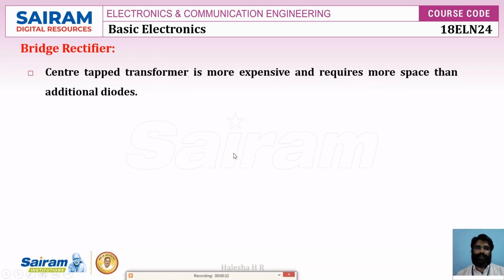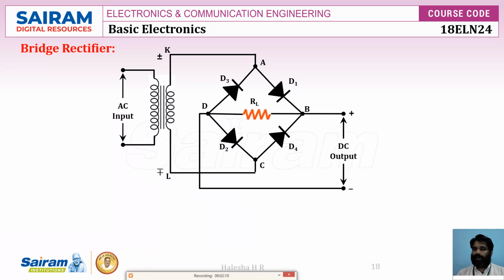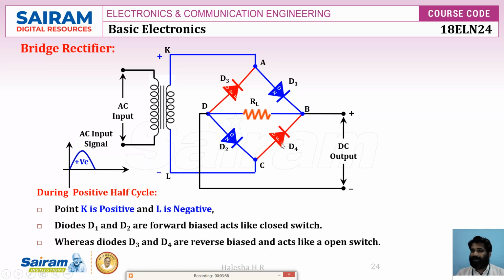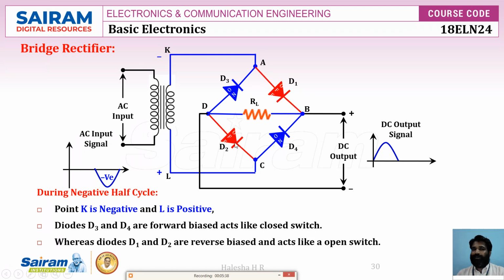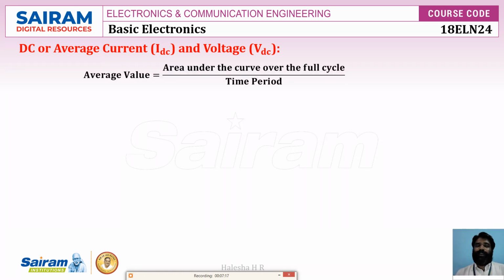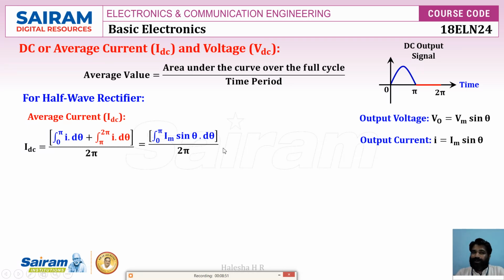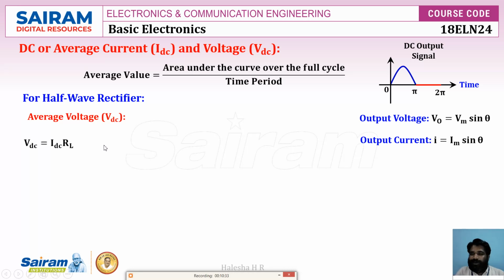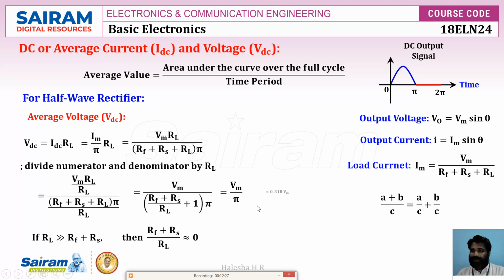Lecture Video_18ELN24_Module 1_5_Bridge Rectifier_Halesha H R